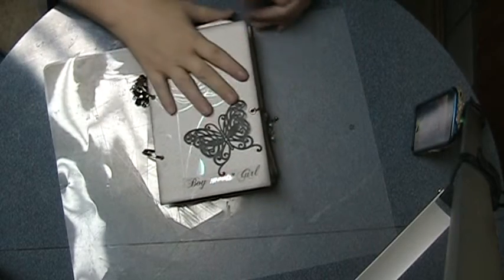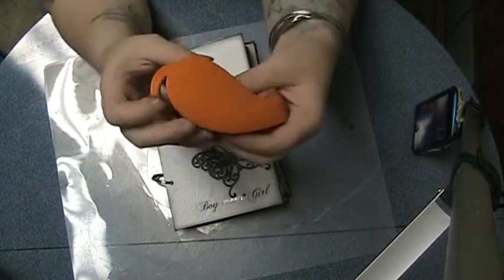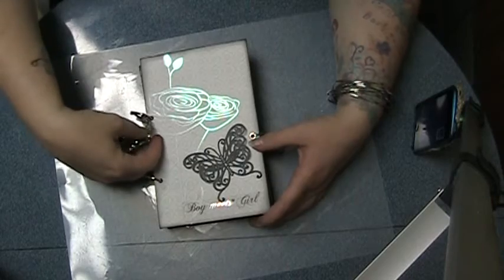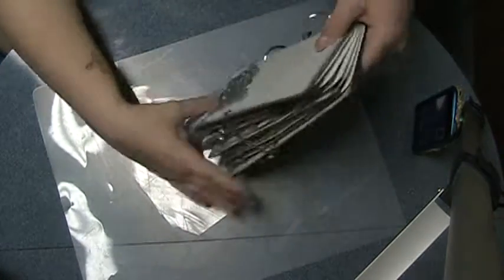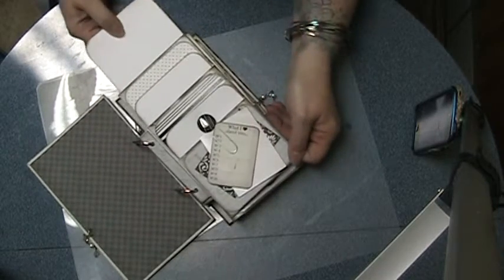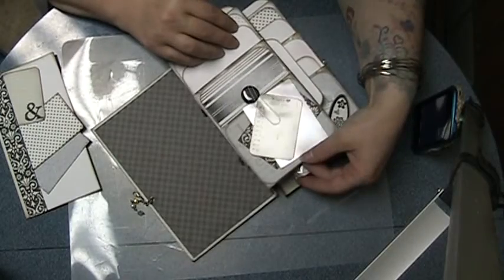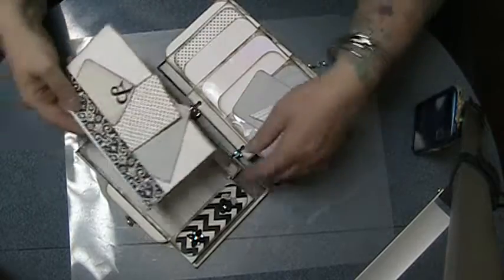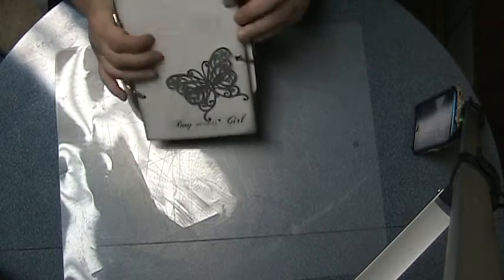Envelope Mini Album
This album I made using the FollowThePaperTrail (Laura) tutorial It is AWESOME! Thanks Laura!  Quick, easy and spectacular! :) Enjoy...